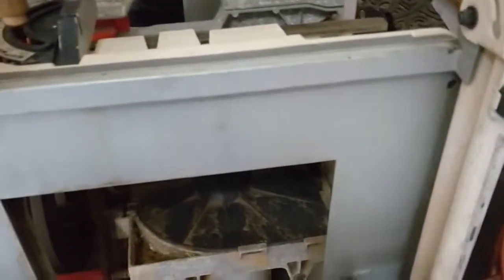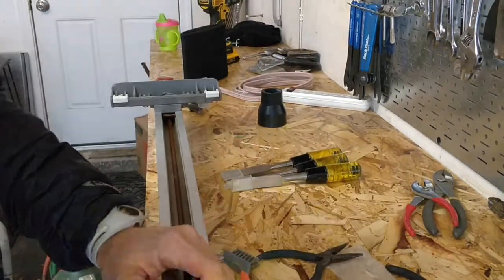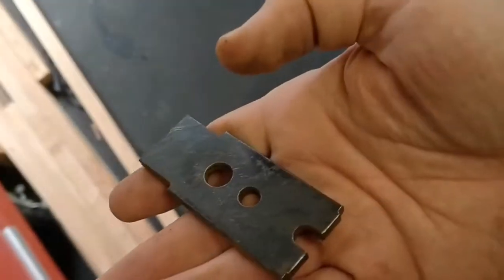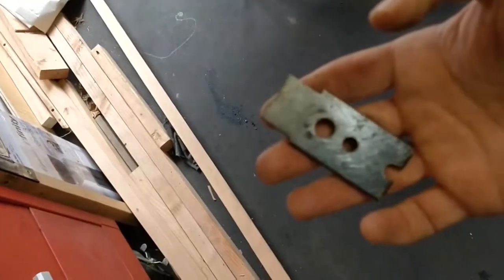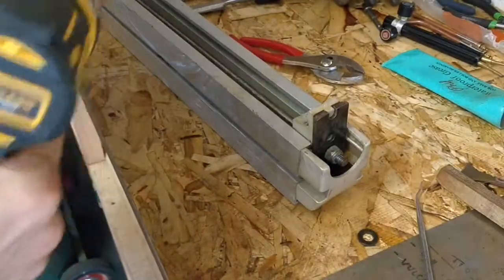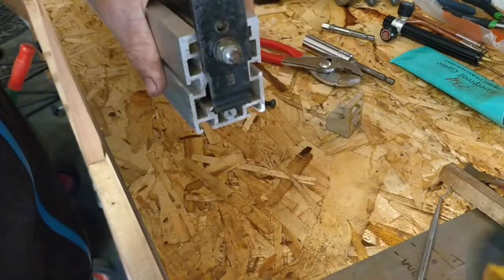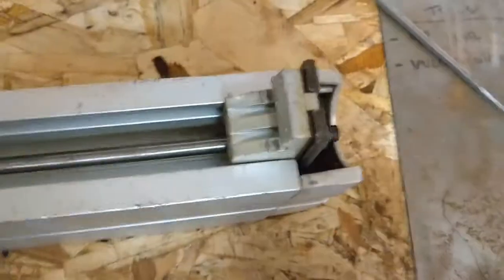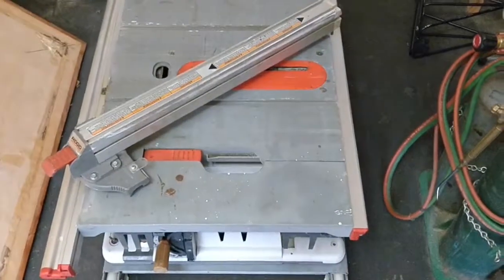Restoring Ridgid Table Saw Part 1: Fixing the Fence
Picked up a Ridgid table saw on Craigslist for $20. The motor housing was frozen stiff on the threaded rods - couldn't raise or lower the saw blade at all. It was previously stored outside and had 8 years of built up rust, sawdust and shmoo.

Join me for a full restore of this table saw as we disassemble it and rebuilt it from the ground up. This video is on the table saw fence. I disassemble clean, repaint and reassemble the the locking handle, bearings, draw bar and latch. Stay out of trouble and keep good tools out of the trash!